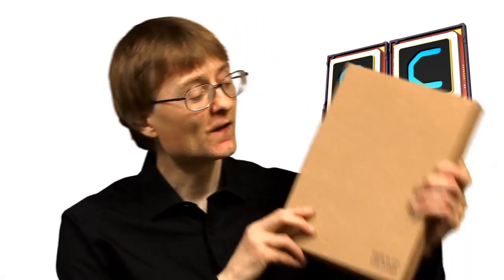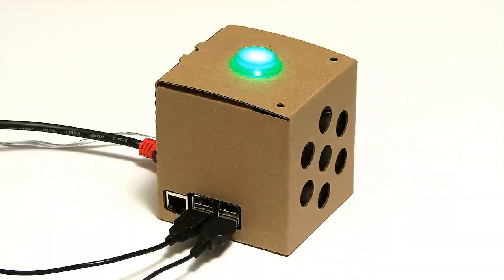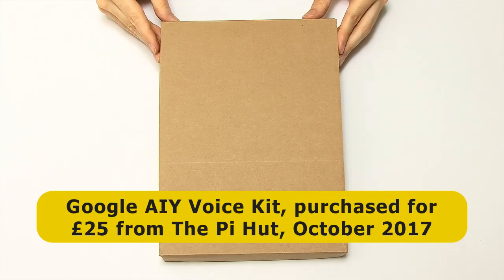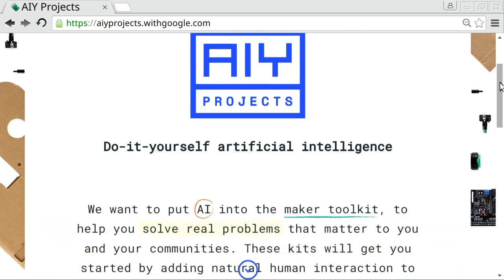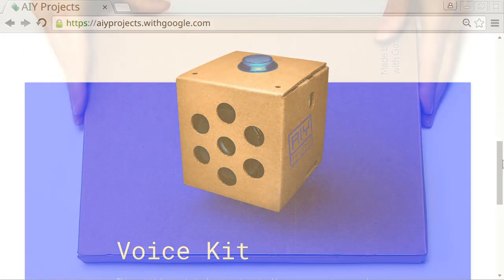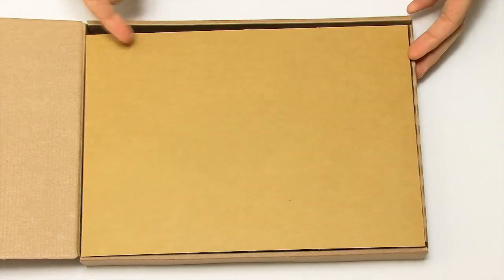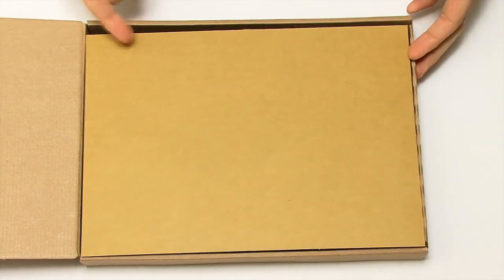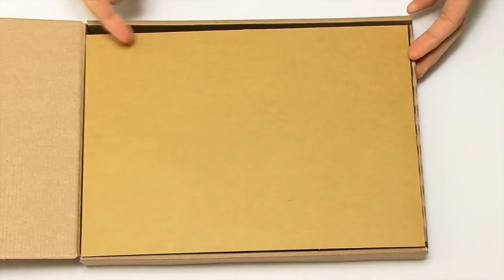Raspberry Pi Google AIY Voice Kit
Raspberry Pi 3 turned into AI smart speaker using Google AIY Voice Kit. By the end of the video the Raspberry Pi is running Google Assistant and responding to voice commands!

I have now posted a follow-up video -- where I connect the voice HAT to GPIO pins and control those

The Google AIY Voice kit is available from the following suppliers (with whom I have no relationship):